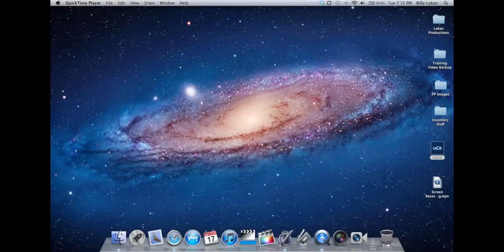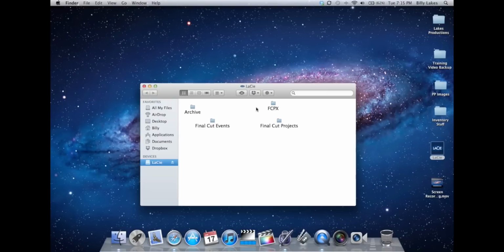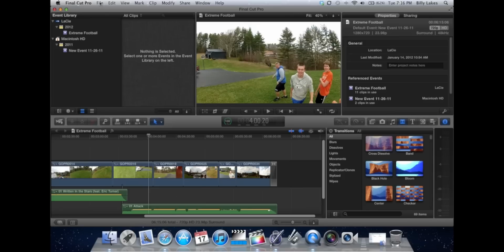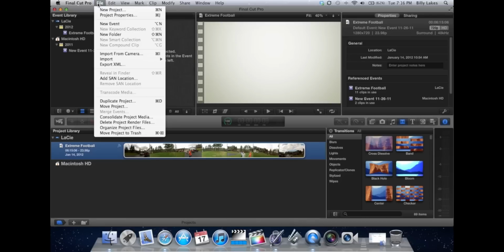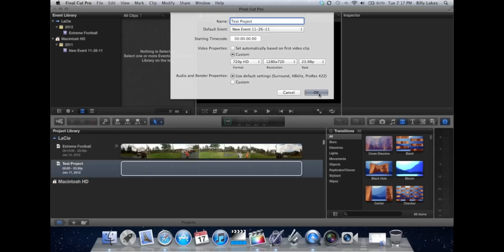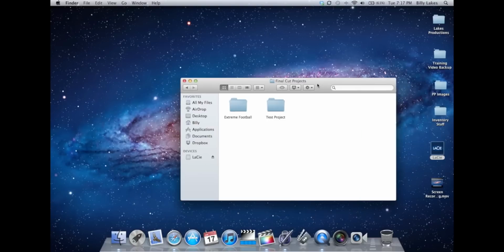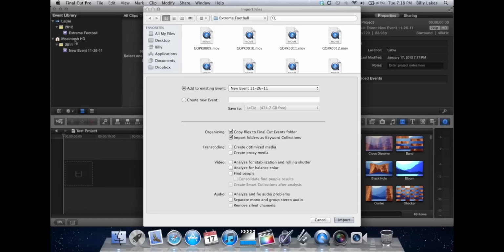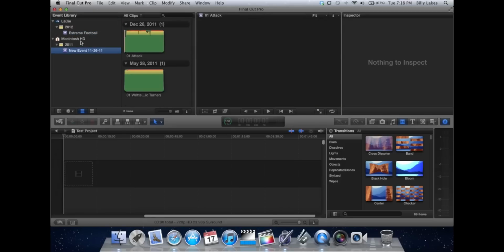How to Set A Scratch Disk in Final Cut Pro X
A quick walkthrough on how to set a scratch disk in Apple's new Final Cut Pro X.